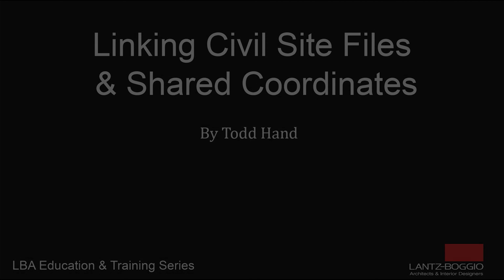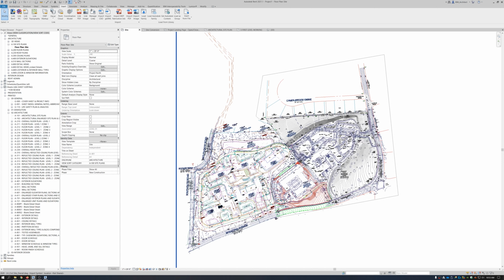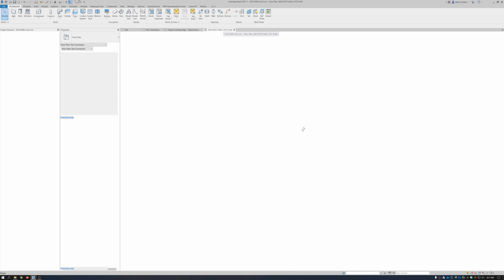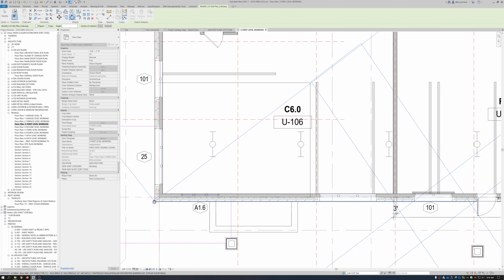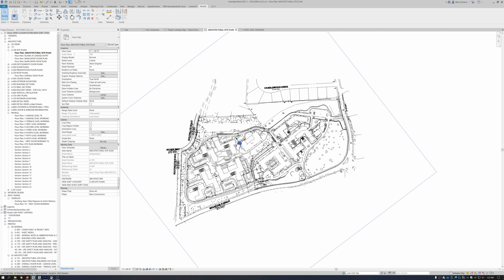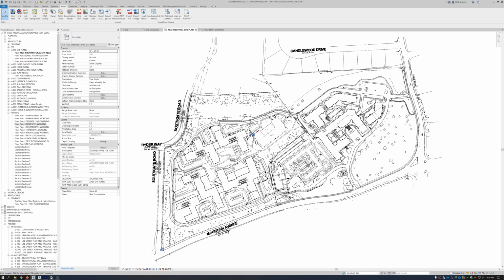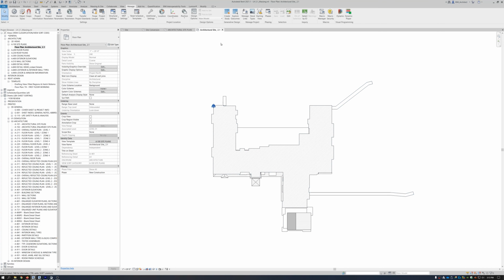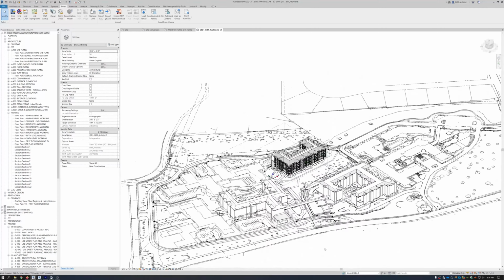Civil Site Conversion & Shared Coordinates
Lantz-Boggio Training & Tutorials